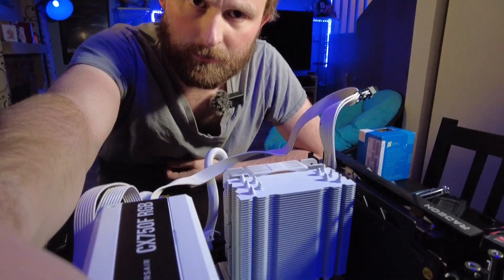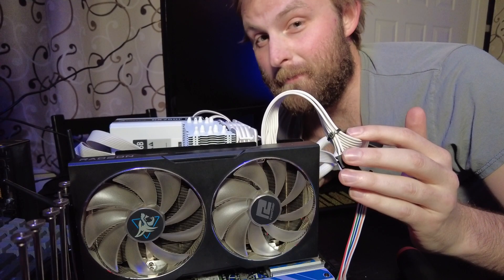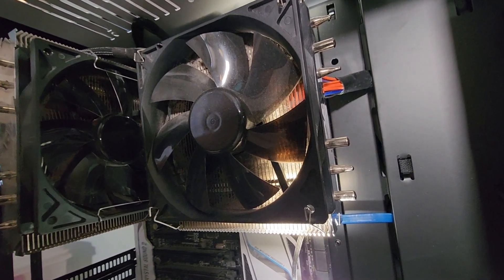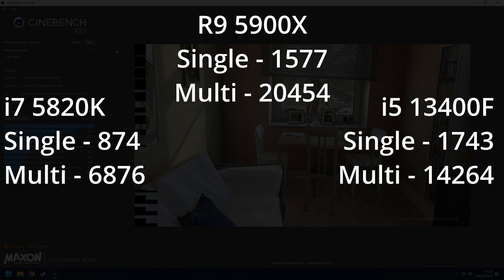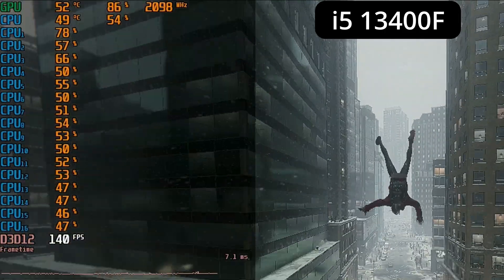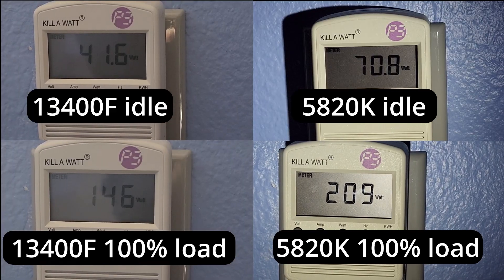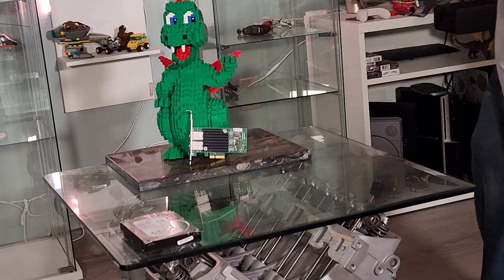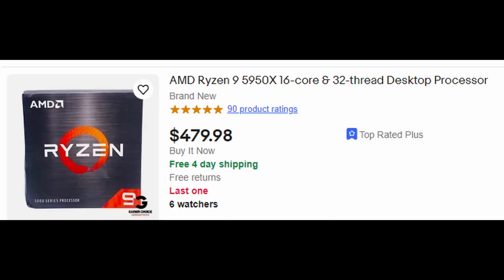Brand new i5 vs 9 year old i7